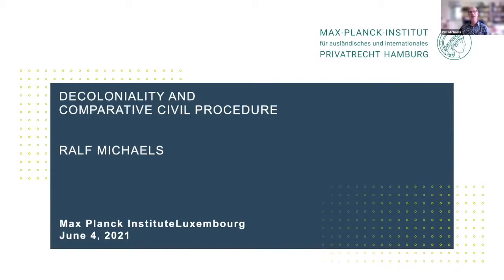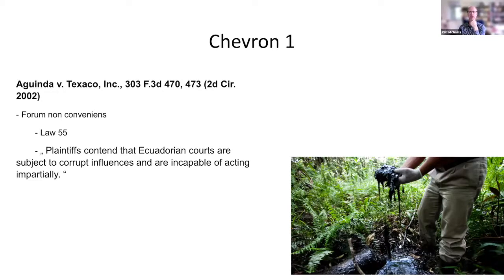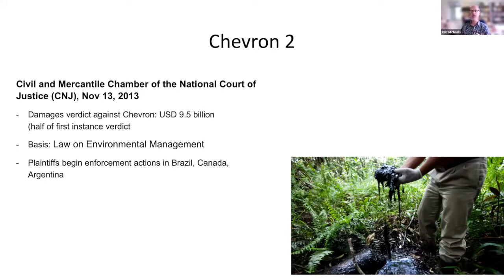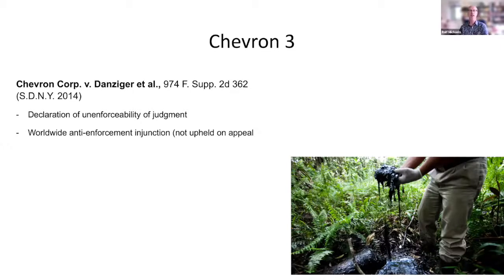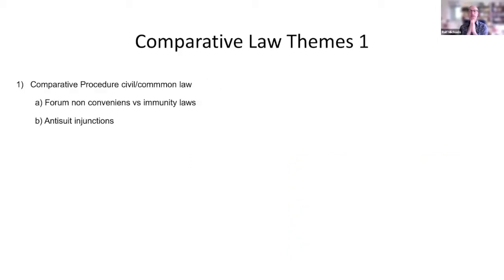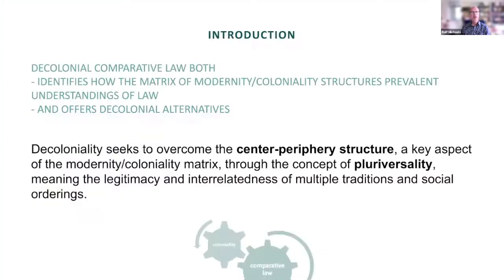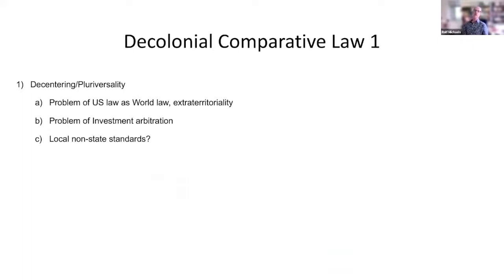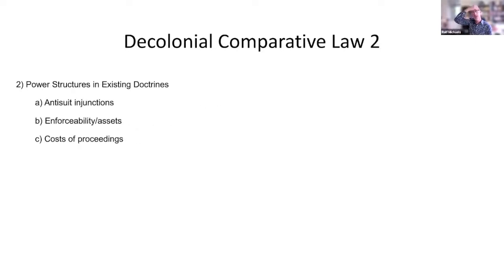5th CPLJ Webinar (Comparative Procedural Law and Justice)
Comparative Procedural Law and Justice (CPLJ) is a global project of the Max Planck Institute Luxembourg for Procedural Law with the support of the Luxembourg National Research Fund (O19/13946847), where more than one hundred scholars from all over the world are involved.

CPLJ is envisaged as a comprehensive study of comparative civil procedural law and civil dispute resolution schemes in the contemporary world. It aims at understanding procedural rules in their cultural context, as well as at highlighting workable approaches to the resolution of civil disputes. The project focuses on current developments in the field of comparative civil procedure from a global perspective. These include the influence of information technologies and artificial intelligence; the expansion of alternative dispute resolution; the most recent trends on access to justice and litigation funding; the challenges of collective litigation; and the growing needs for transparency and independence of the justice systems. The cultural dimensions and the methodology of comparative civil procedural law receive specific attention.

CPLJ will ultimately result in the publication of a Compendium on Comparative Civil Justice, accessible both online and in print (as a multi-volume publication). The Compendium is expected to illustrate the consolidation of comparative civil procedural law as a self-standing research area and to become one of the main sources of reference for future studies.

Programme
Chair

Margaret Woo (Northeastern University) & Burkhard Hess (Max Planck Institute for Comparative Procedural Law)

Speakers

Ralf Michaels (Max Planck Institute for Comparative and International Private Law)
'Decoloniality and Comparative Civil Procedure'

John Haley (University of Washington)
'Historical and Political factors Influencing Dispute Resolution'